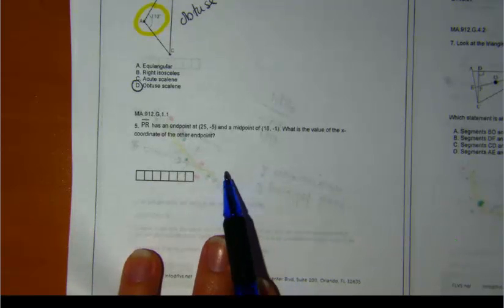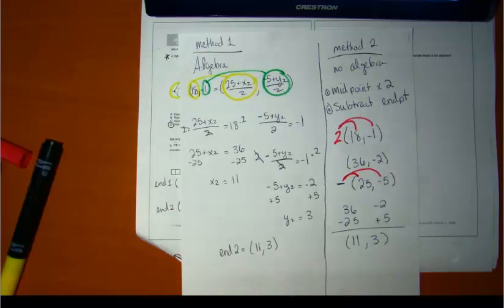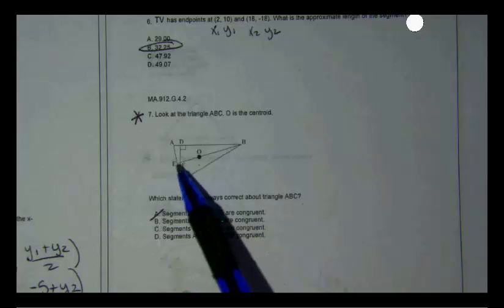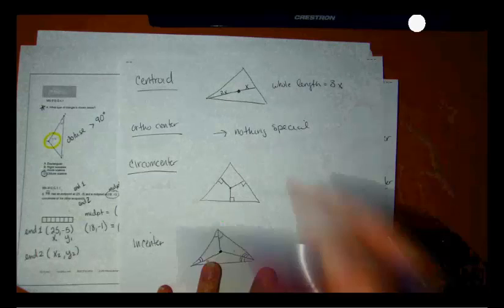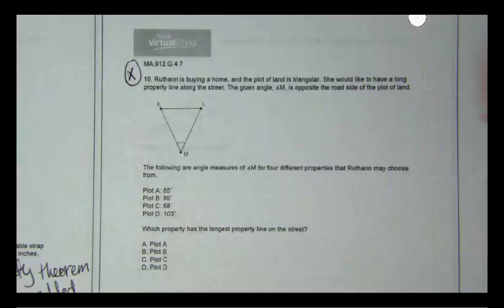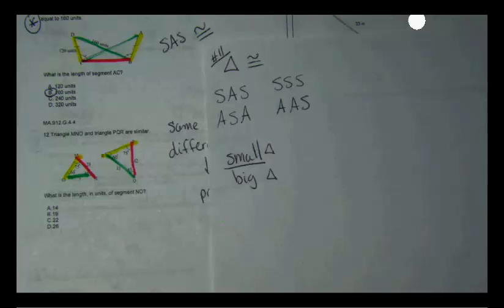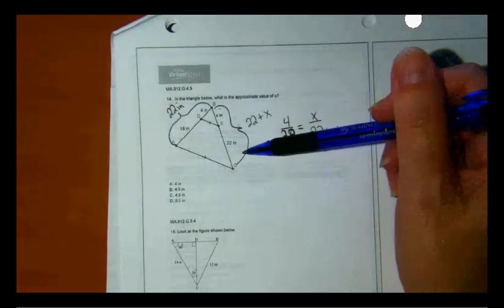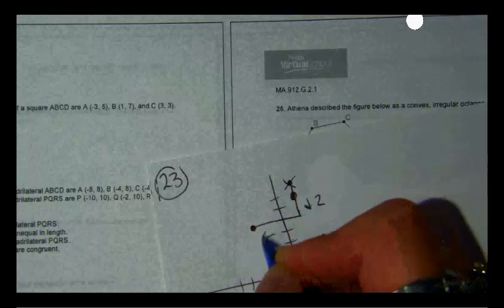Geometry End of Course Exam Review Part 1 (morning class)